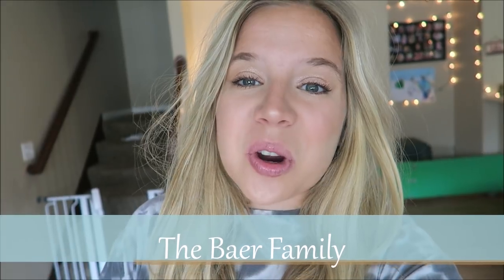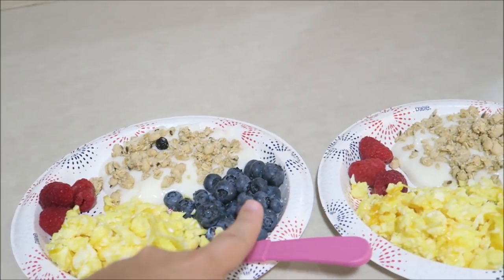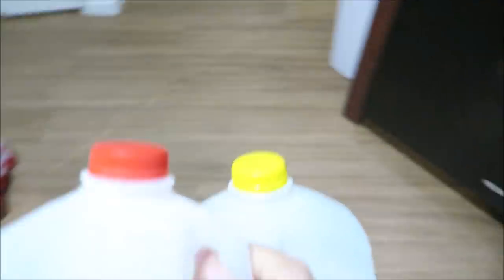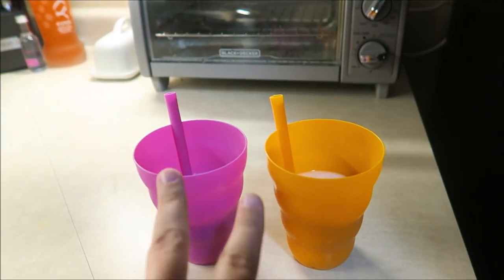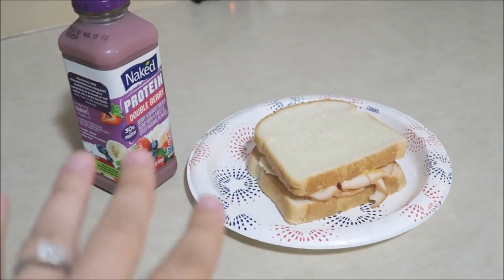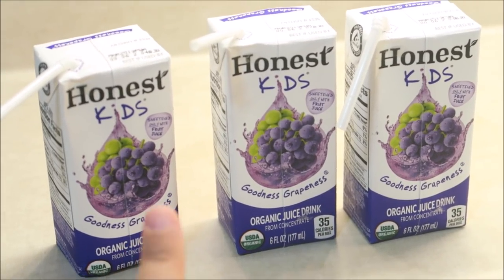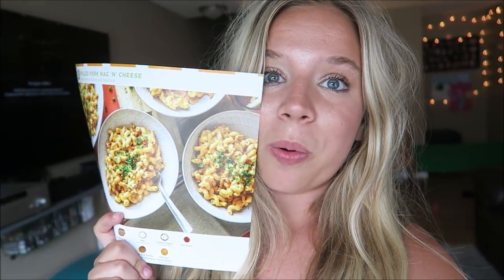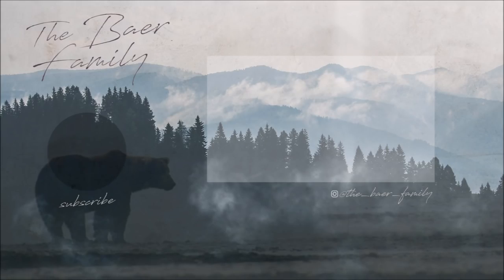WHAT WE EAT IN A DAY | Family Edition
CODE: THEBAERFAMILY